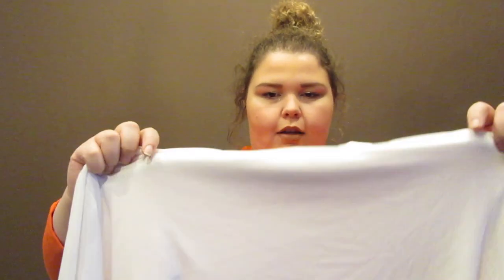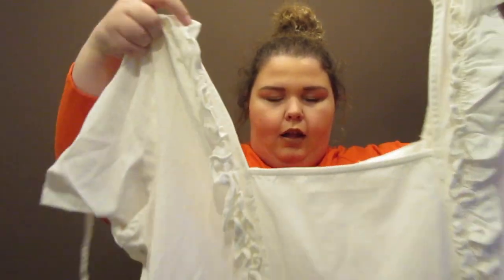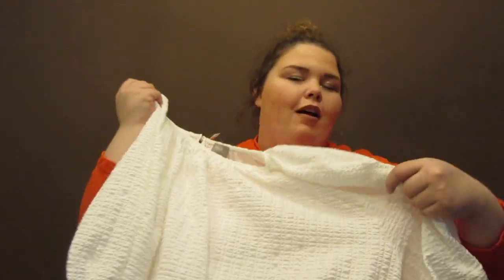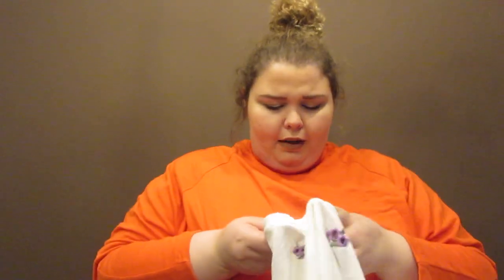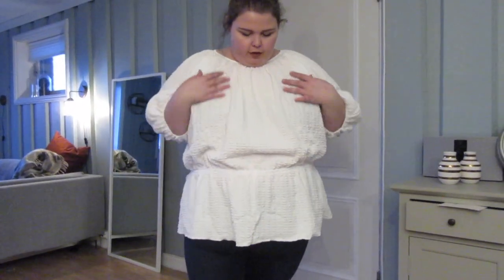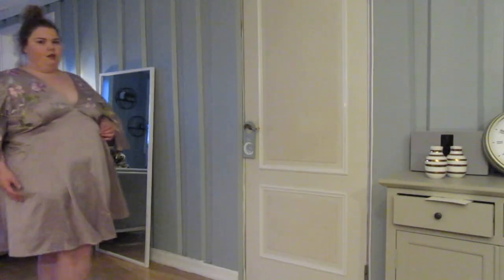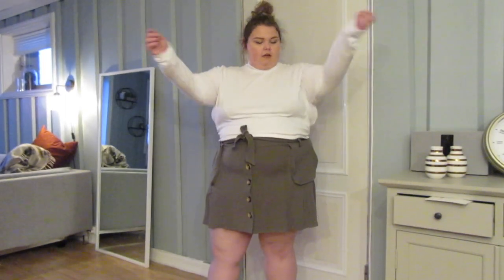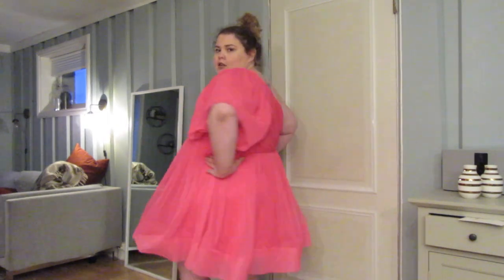ASOS HAUL + TRY ON 2020 (PLUS SIZE)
Asos hauls, who doesn't love them? I shopped mostly at the sales section, and I feel I got a lot of good deals? What did you think? I would love to hear it in the comments! I would love to have a like minded youtube buddy, let me know!